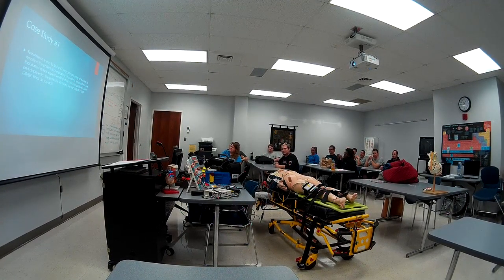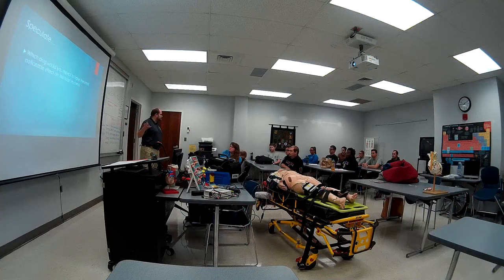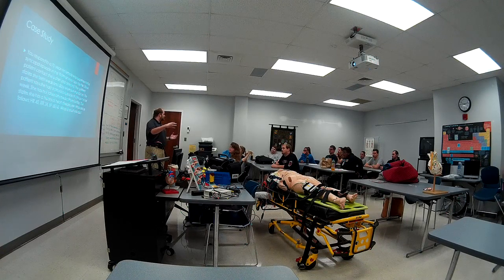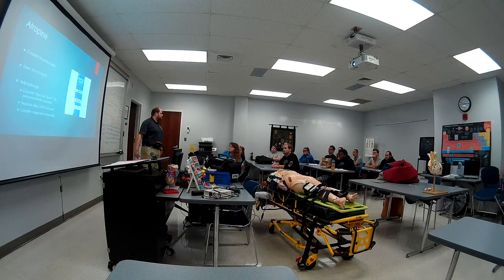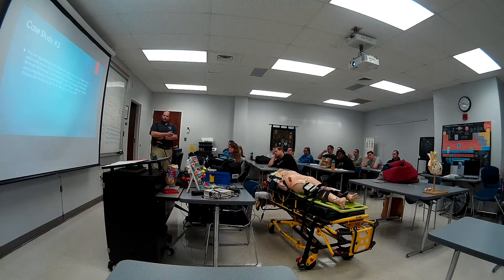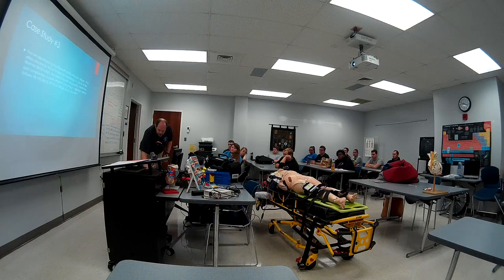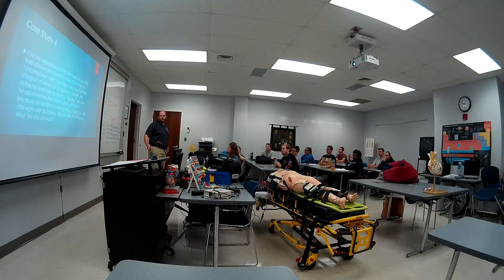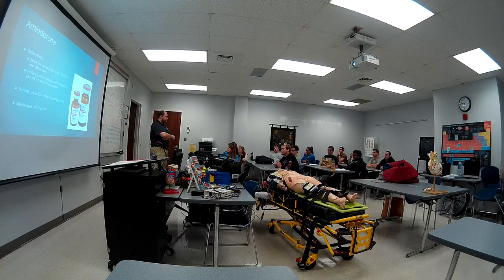Lecture 3 Part 1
Robert Griffin LCC EMS Methodology Lecture 3 Part 1 "Cardiology+Pharmacology"